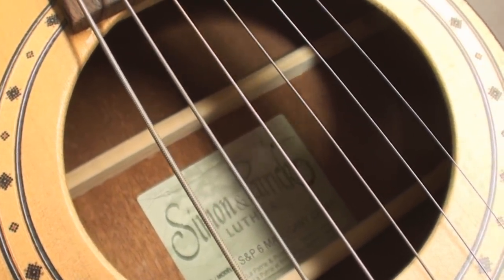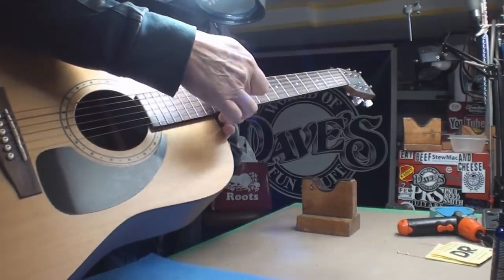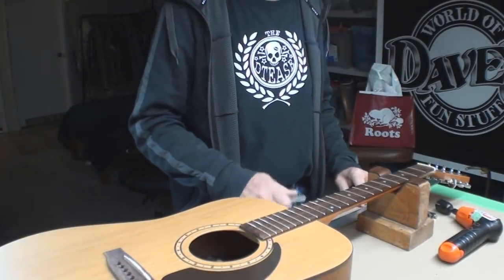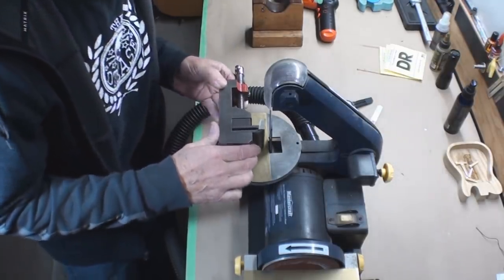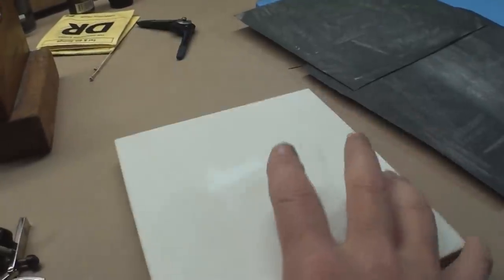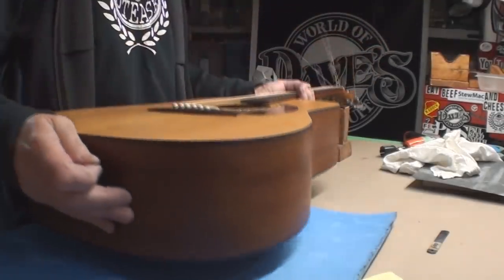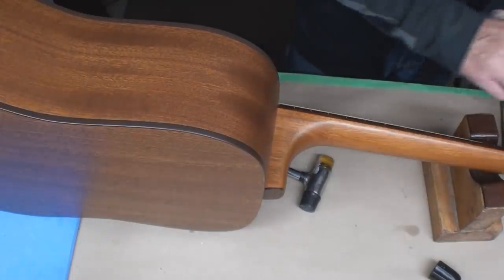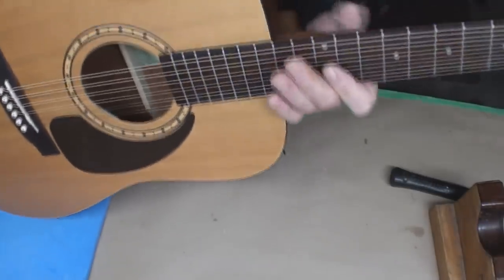Simon & Patrick Luthier Acoustic Guitar